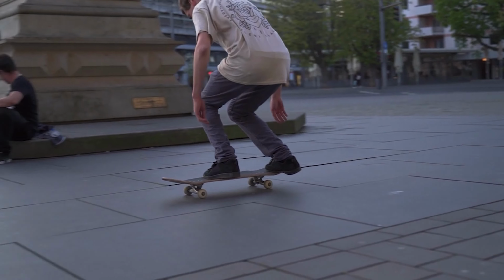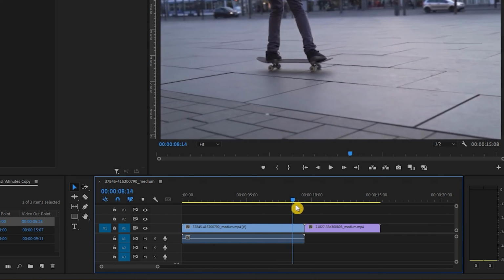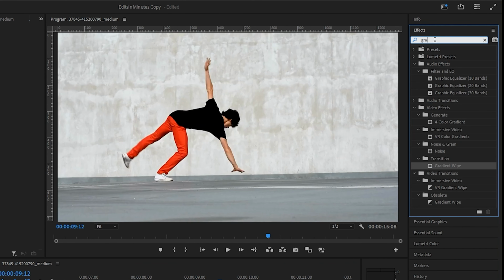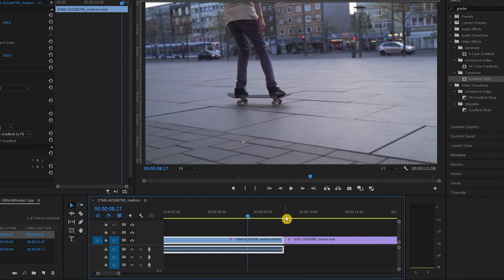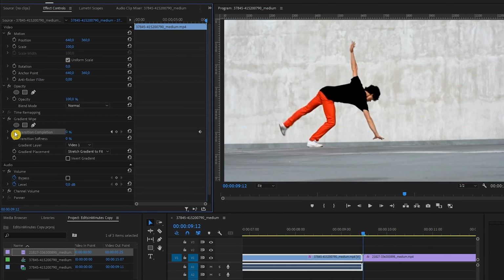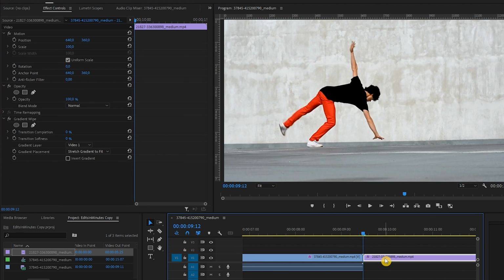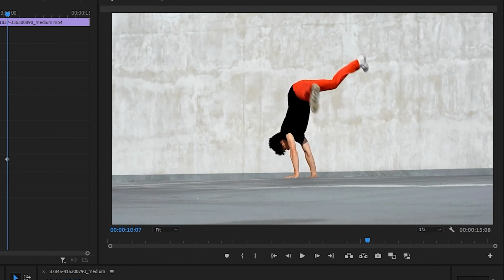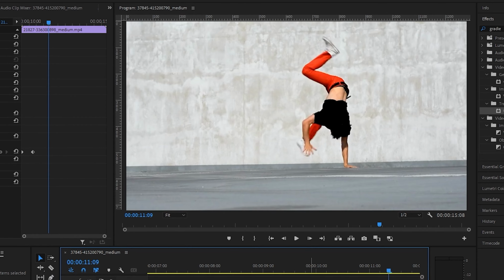Simple Guide to Luma Transitions for Beginners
This tutorial will walk you through a step-by-step guide for beginners on creating a stunning Luma Transition effect. Luma transitions are a popular technique to add style and professionalism to your videos. Follow along as we break down the process, making it easy for anyone to achieve this impressive effect. Whether you're new to video editing or looking to enhance your skills, this tutorial is perfect. Let's get started on elevating your video production with Luma Transitions!